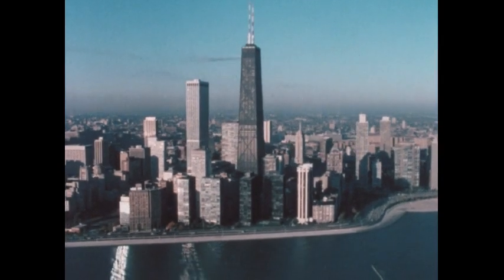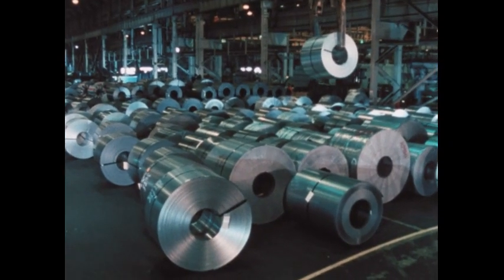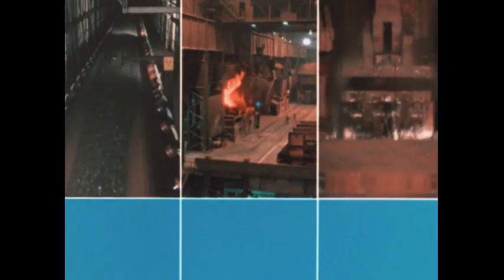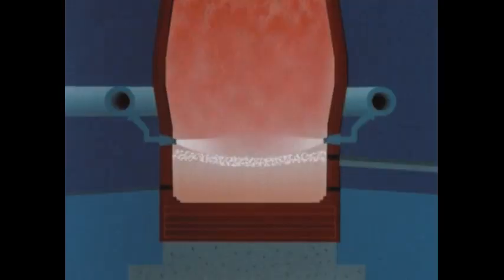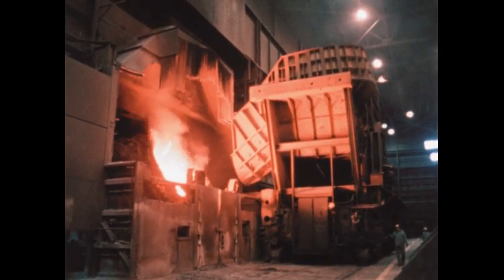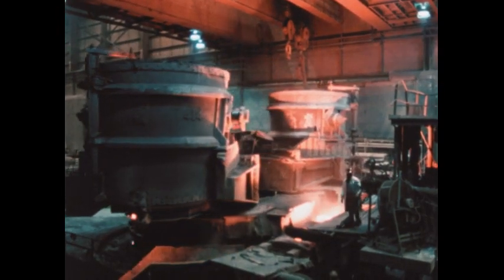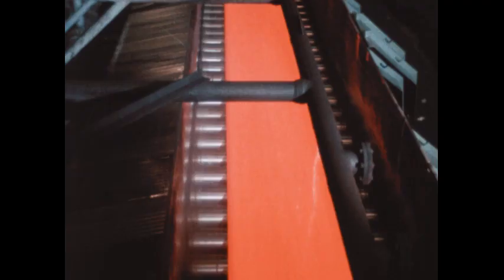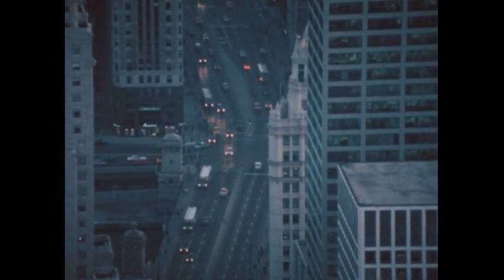Steel : The Metal Giant (1981)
Film relates the steel-making process in spectacular visual terms. Beginning with mining the taconite, limestone, and coal, we follow the production flow to baking the coal in coke batteries.